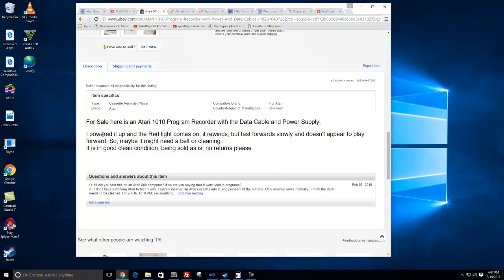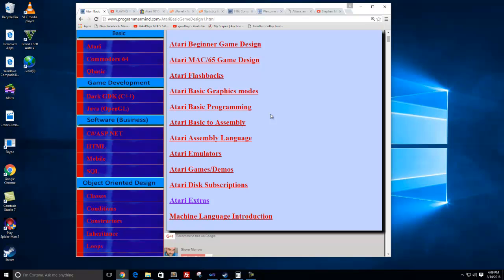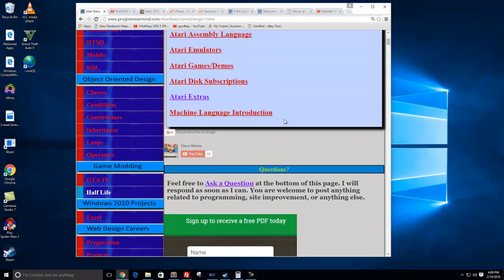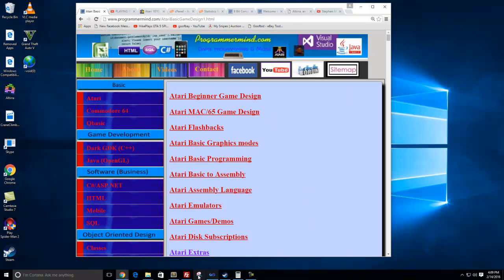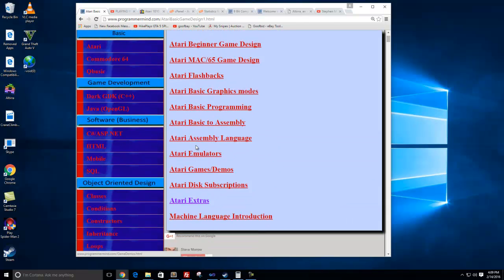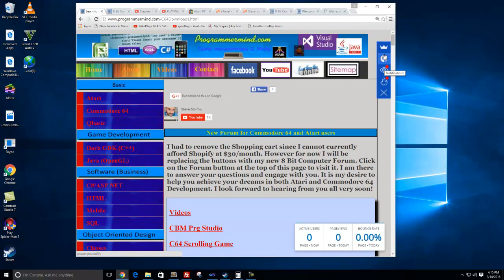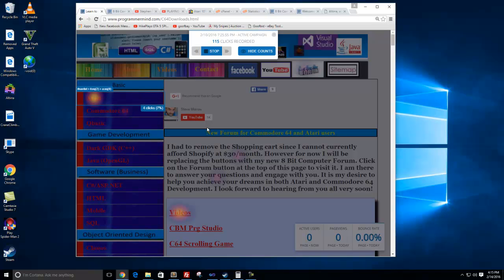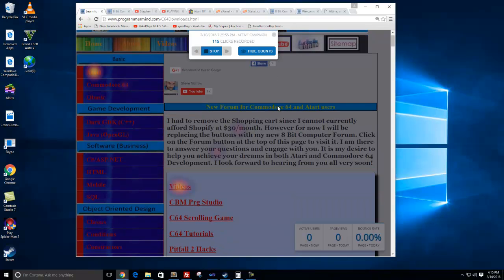Commodore computer Programmermind Forum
I welcome any requests from Commodore 64, Atari, C#/C++, Java, Qbasic, PHP, GTA modders, etc.

Let's build a community together.

PS: Had to re-upload this video due to some confidential data protection.